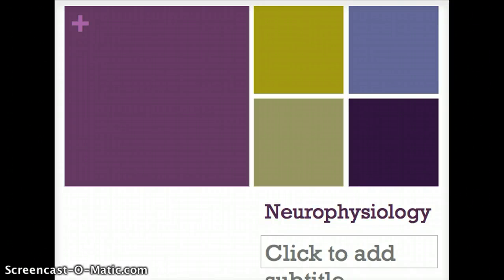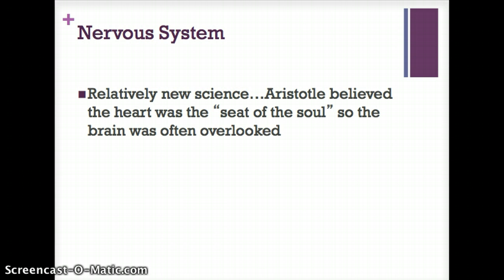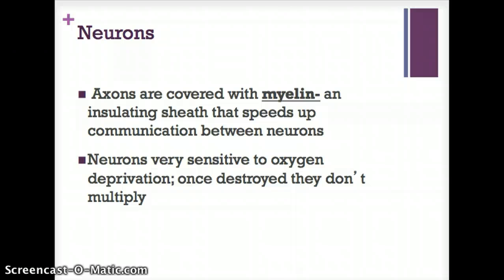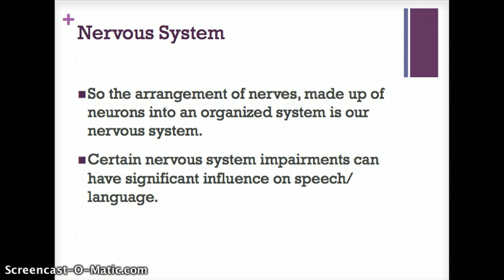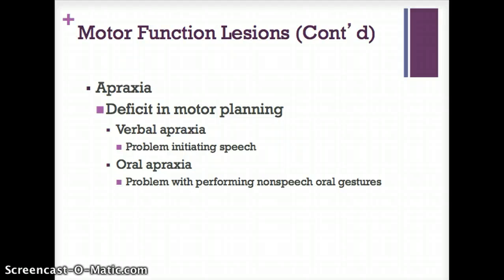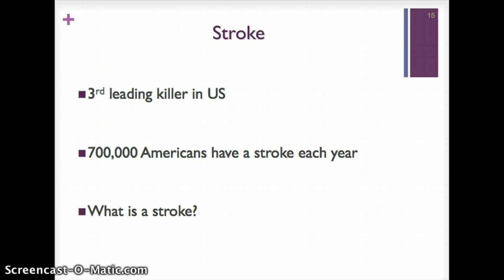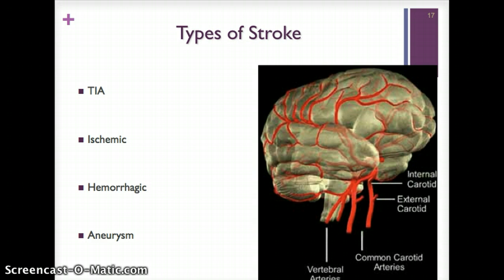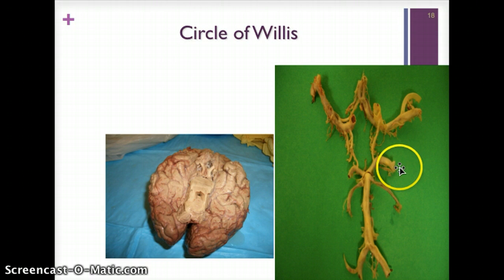Neuro 3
neuro communication disorders part 1